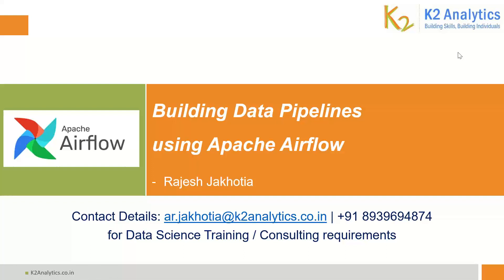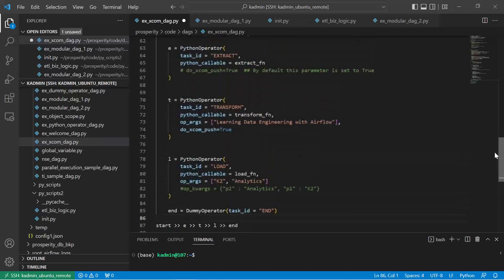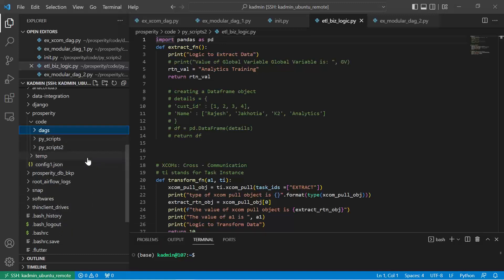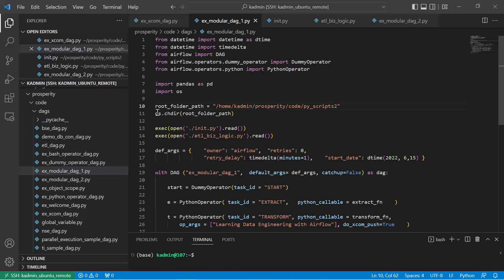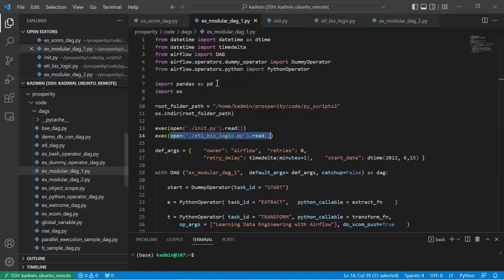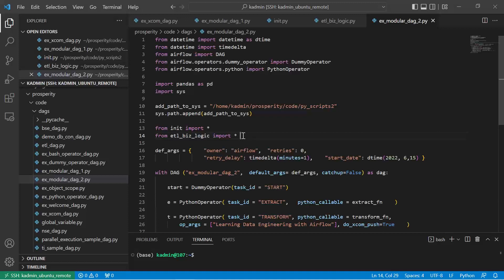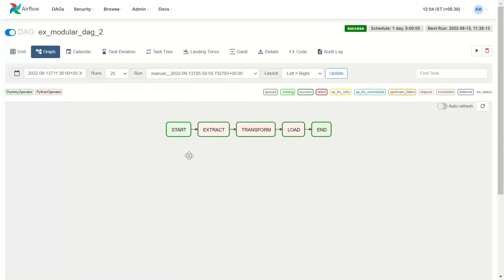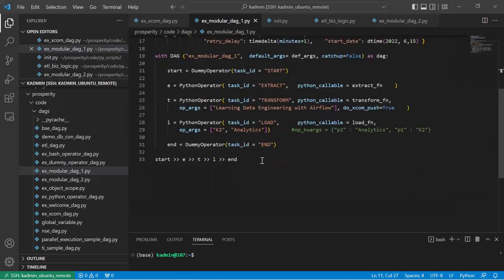Making Airflow DAG Code Modular | XCOMs | Data Engineering | Data Pipeline | ETL | k2analytics.co.in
Data Engineering with Airflow Content:
1) Getting started with Airflow
2) Creating a Simple ETL DAG using DummyOperator
3) Creating a Simple ETL DAG using PythonOperator
4) Using XCOMs for Cross-Communication between Tasks

Airflow is a platform to programmatically author, schedule, and monitor workflows.

Use Airflow to author workflows as Directed Acyclic Graphs (DAGs) of tasks. The Airflow scheduler executes your tasks on an array of workers while following the specified dependencies. Rich command line utilities make performing complex surgeries on DAGs a snap. The rich user interface makes it easy to visualize pipelines running in production, monitor progress, and troubleshoot issues when needed.

Dynamic: Airflow pipelines are configuration as code (Python), allowing for dynamic pipeline generation. This allows for writing code that instantiates pipelines dynamically.

Extensible: Easily define your own operators, executors and extend the library so that it fits the level of abstraction that suits your environment.

Elegant: Airflow pipelines are lean and explicit. Parameterizing your scripts is built into the core of Airflow using the powerful Jinja templating engine.

Scalable: Airflow has a modular architecture and uses a message queue to orchestrate an arbitrary number of workers. Airflow is ready to scale to infinity.

Challenges handled by Airflow:
Failures: retry if failure happens(how many times? how often?)
Monitoring: success or failure status, how long does the process runs?
Dependencies: Data dependencies: upstream data is missing
Execution dependencies: job 2 runs after job 1 is finished.
Scalability: There is no centralized scheduler between different cron machines
Deployment: deploy new changes constantly
Process historic data: backfill/rerun historic data